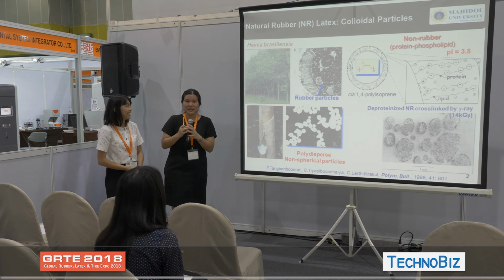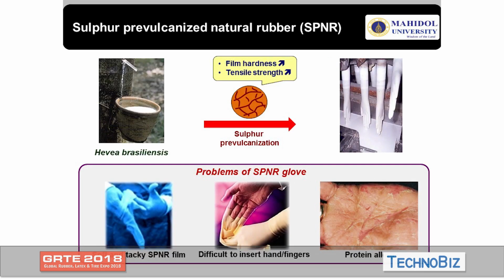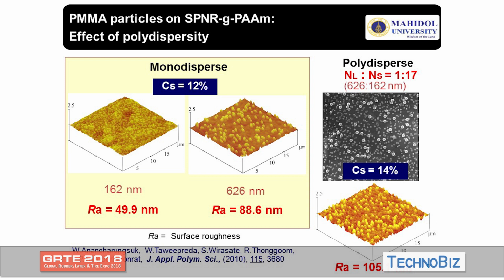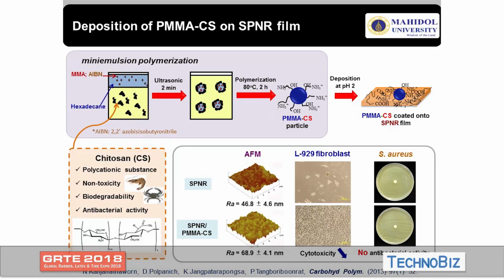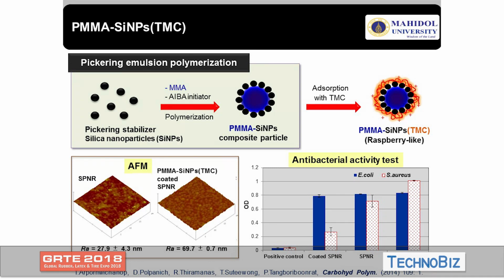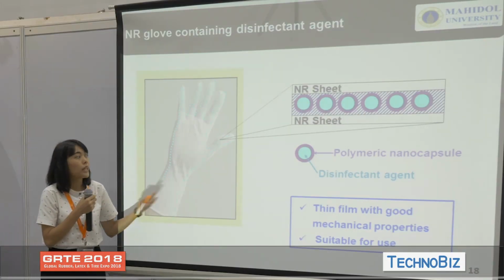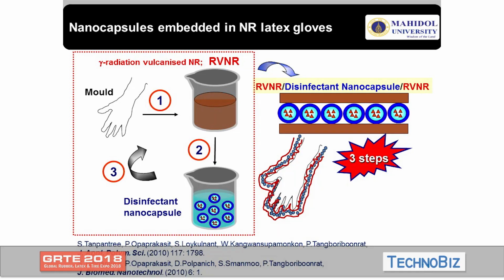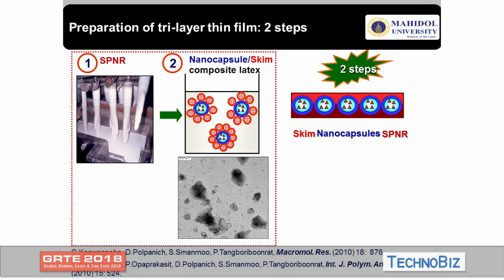Innovative NR Latex Gloves Modified by Polymeric Nanocapsules and or Nanoparticles | GRTE 2018